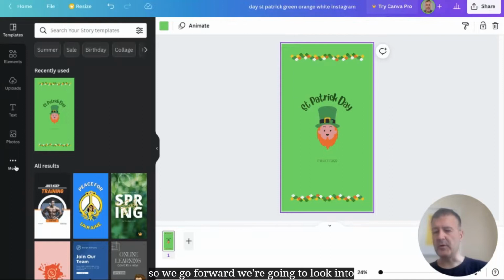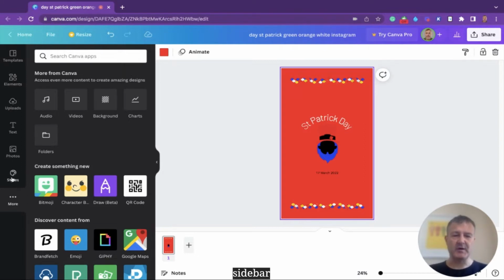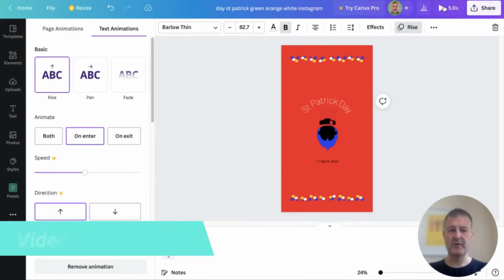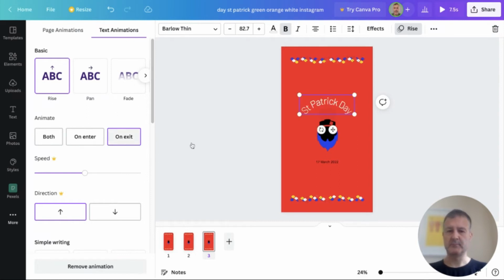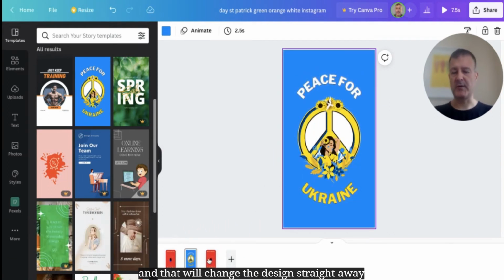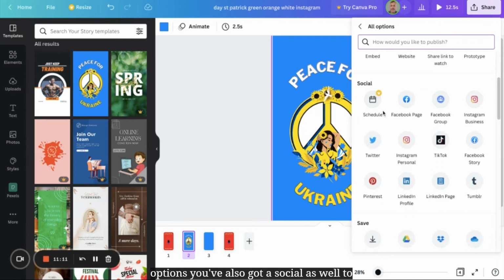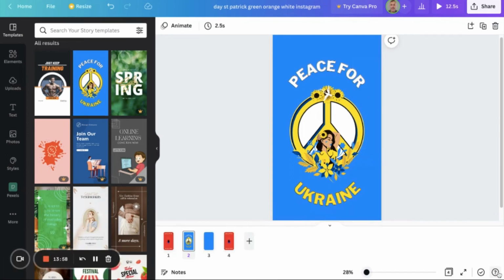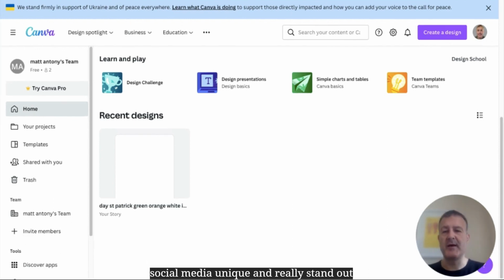Canva For Beginners Full Guide Part 2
Part 2 of the full guide for beginners on how to use various functions with Canva.

You can view Part 1 of this guide here 👇🏻

Matt